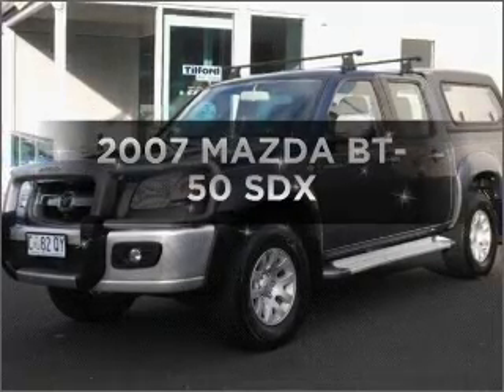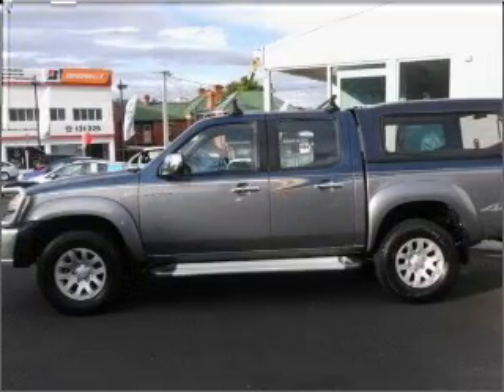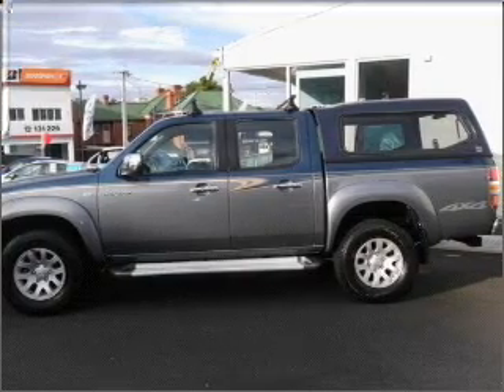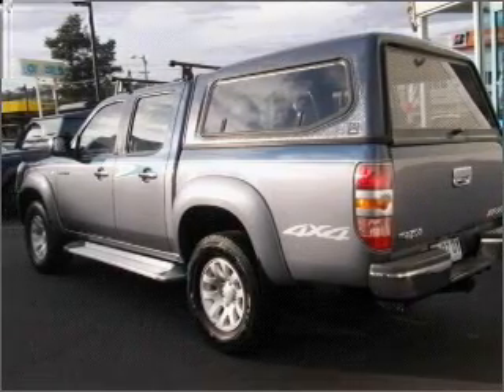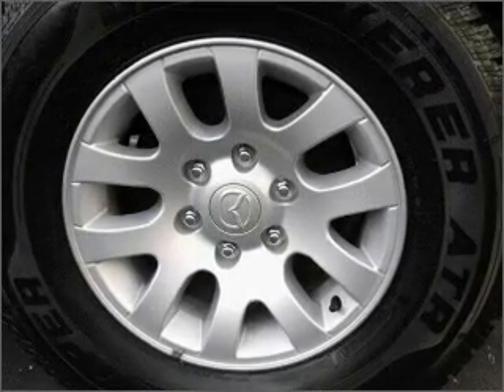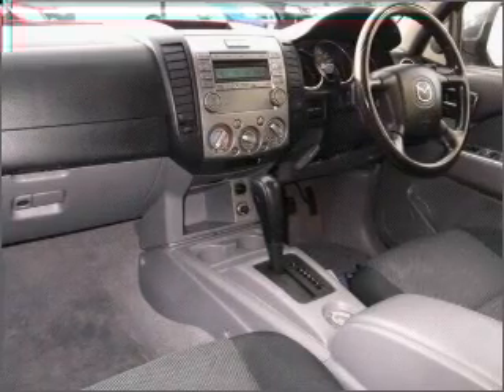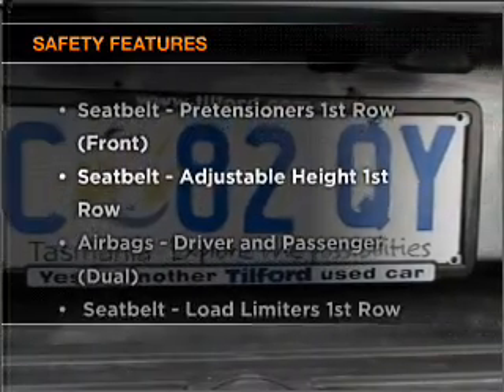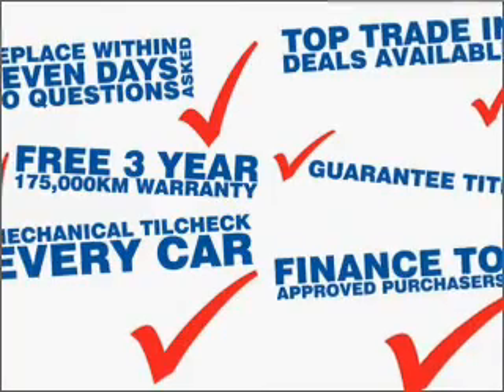2007 MAZDA BT-50 SDX - Hobart TAS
2007 MAZDA BT-50 SDX 3 litre Automatic Utility Grey Exterior.